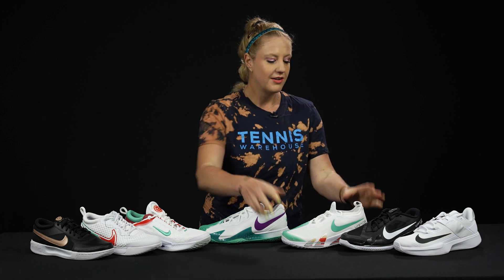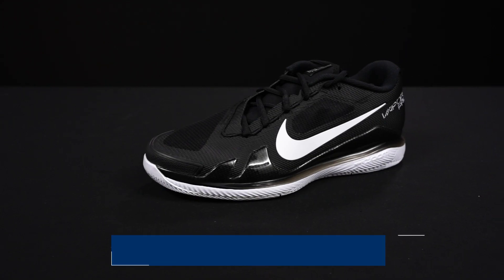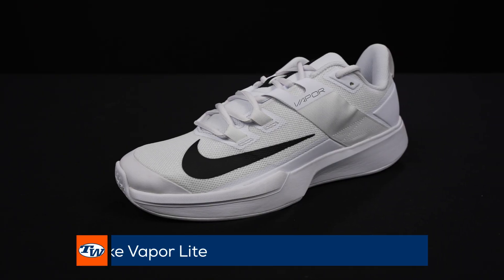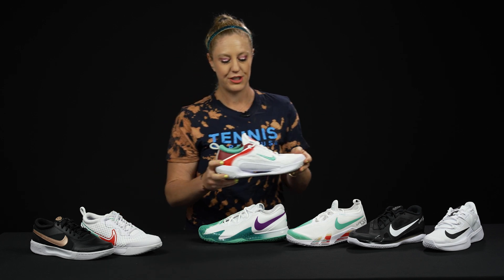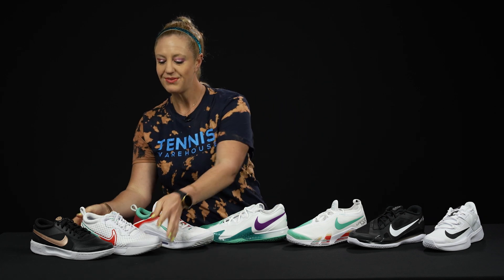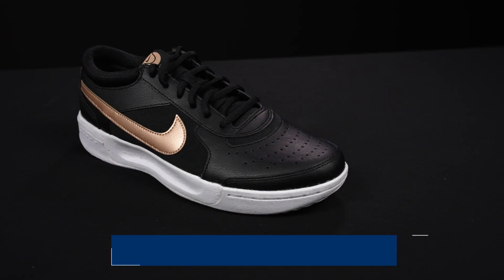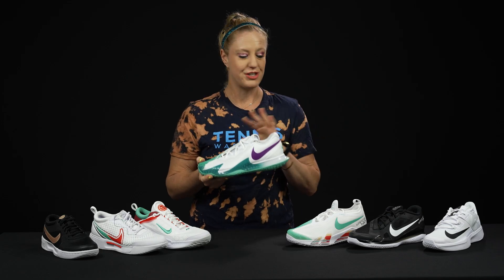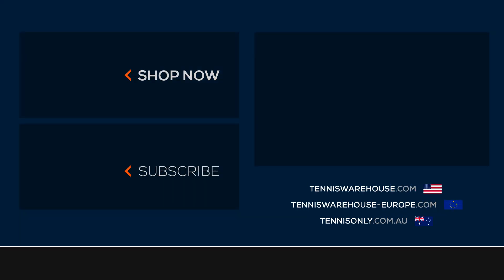Find the best Nike Tennis Shoes for you: family of shoes explained for 2022 (Vapors, Zooms & more)💥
Nike tennis shoes have gotten confusing! But we help keep it simple and give you a quick run through of the line. Let us know if you still have any questions on which Nike shoe might be the best for you! As always, head to our website for a more detailed description of the shoes and a fit guide!